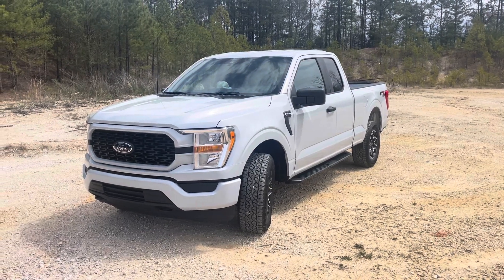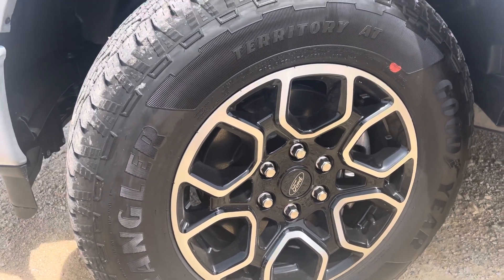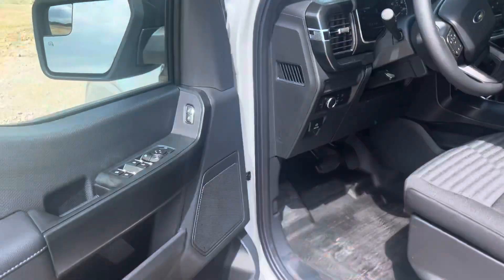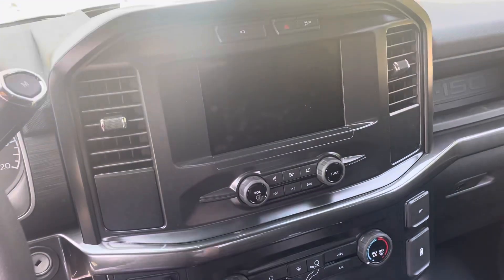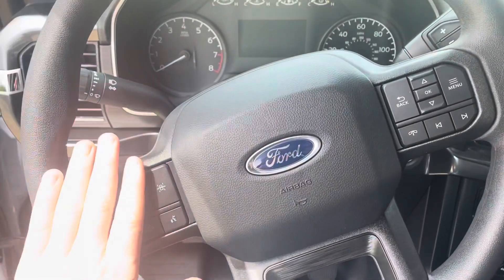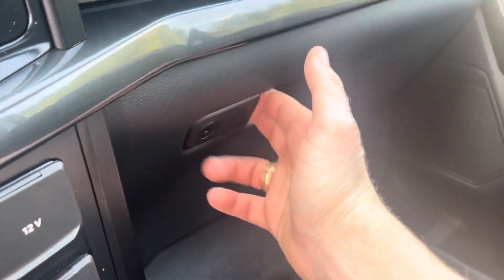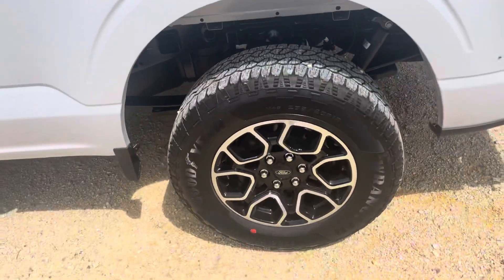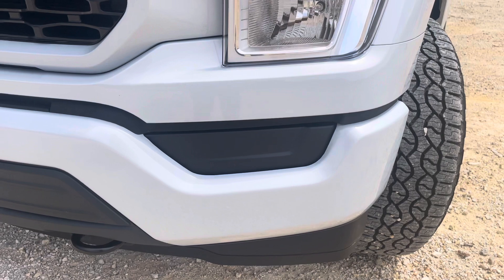My New Truck! 2022 Ford F-150 STX 5.0L 4x4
Walk around of the new truck I ordered back in December 2021. Was finally delivered 3 months later and it’s exceeded my expectations